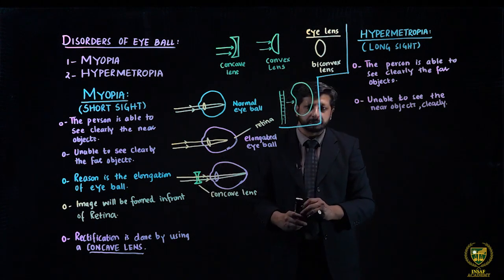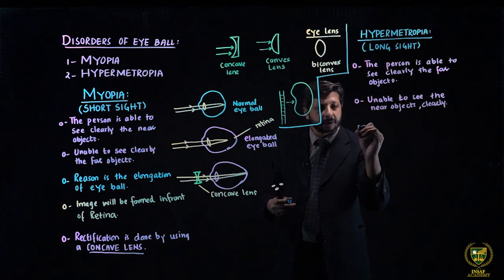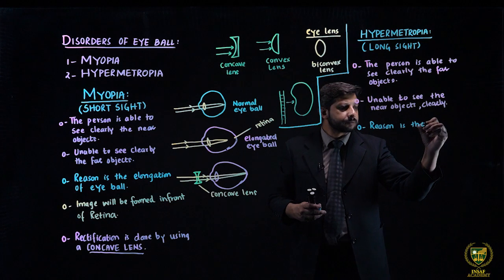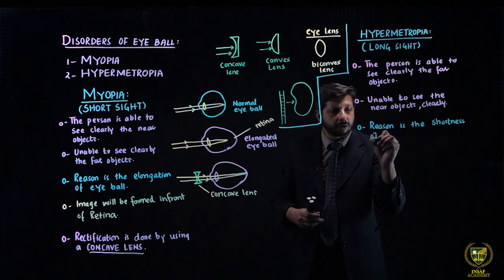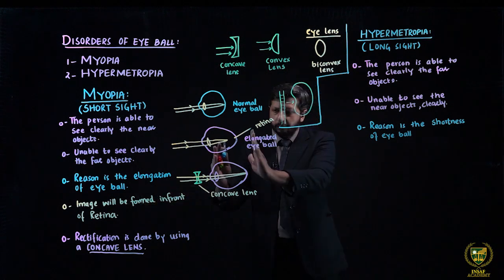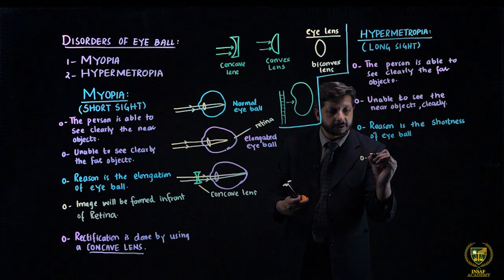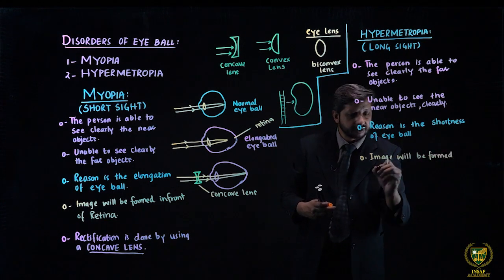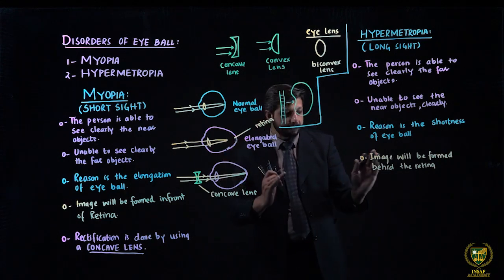Disorders of eyeball | 10TH BIOLOGY | CHP 12 | LEC 23 | Grade 10 Bio | coordination and control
Dear Students/viewers.
Welcome to Biology grade 10
Lecture:  Disorders of eyeball.

Biology is the study of living things. It encompasses the cellular basis of living things, the energy metabolism that underlies the activities of life, and the genetic basis for inheritance in organisms. Biology also includes the study of evolutionary relationships among organisms and the diversity of life on Earth. It considers the biology of microorganisms, plants, and animals, for example, and it brings together the structural and functional relationships that underlie their day-to-day activities. Biology draws on the sciences of chemistry and physics for its foundations and applies the laws of these disciplines to living things.